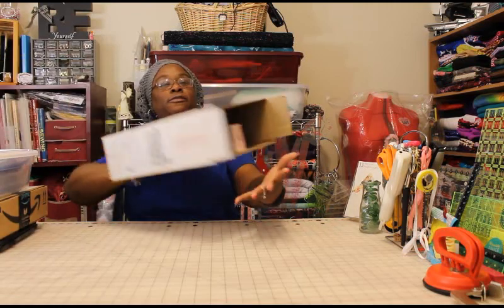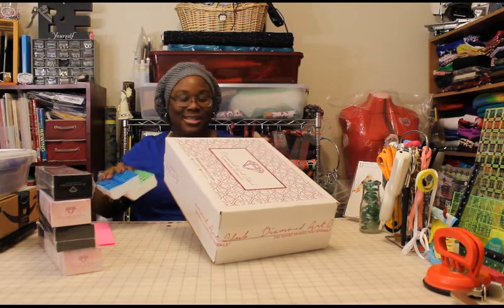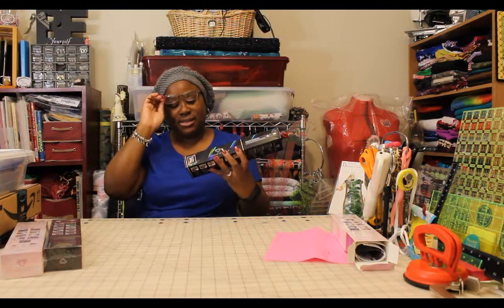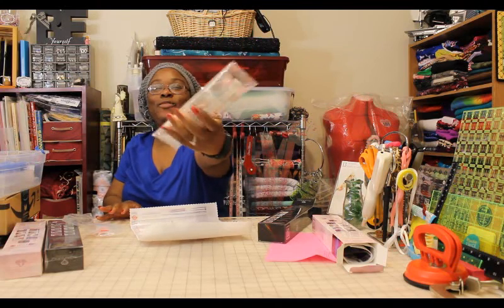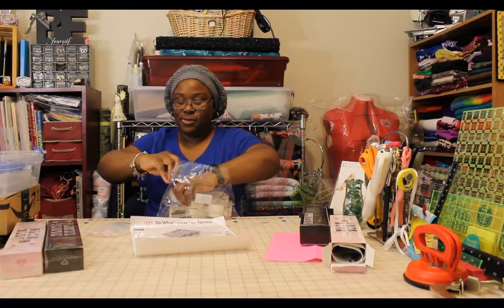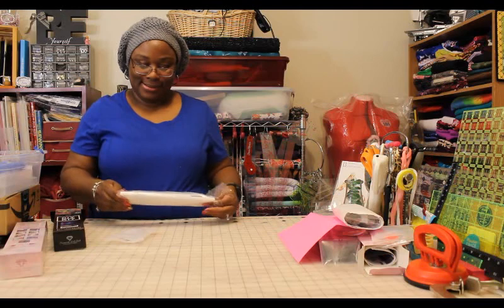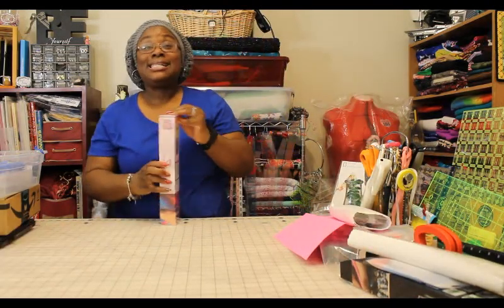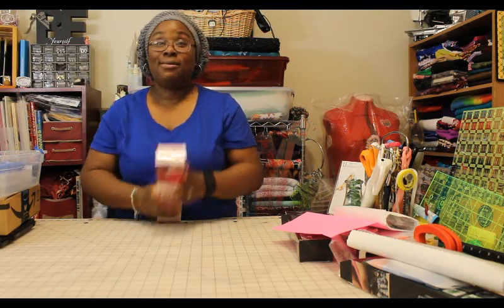Diamond Art Club FREE+Shipping Unboxing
I ordered the Instagram special for diamond paintings from Diamond Art Club.  You get up to four FREE, you just pay the shipping.  Let's do a little show and tell.

Thank you for stopping by hon.

Stephsgotit